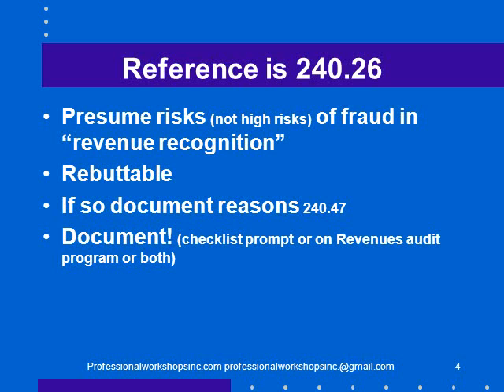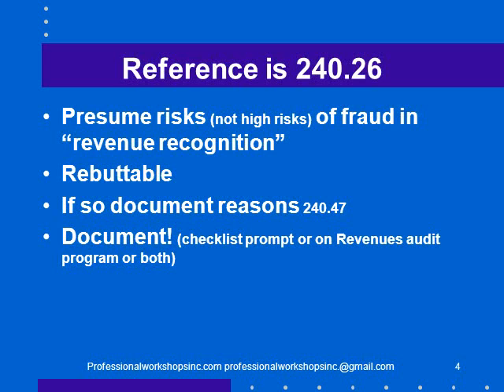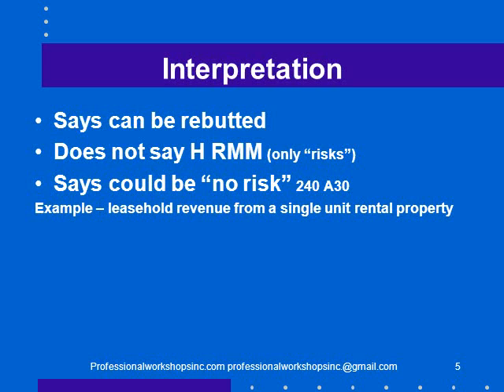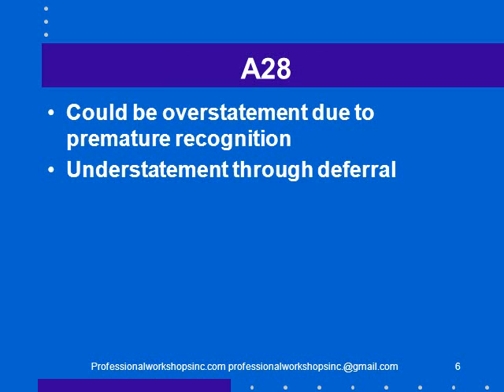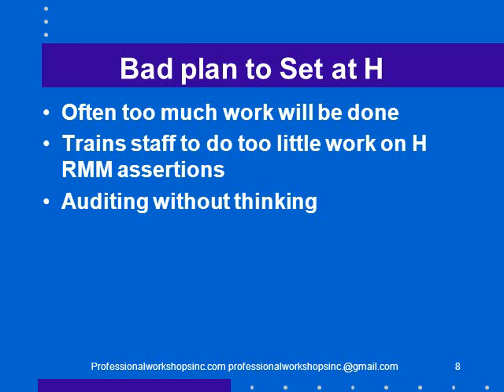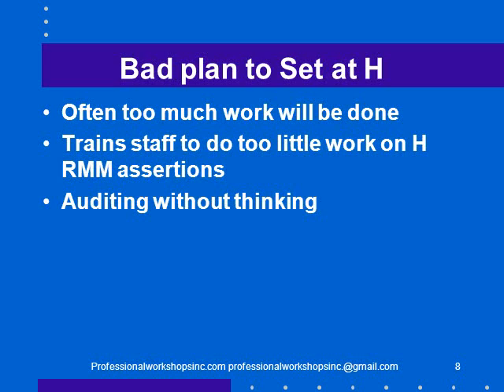240 Fraud in Revenue Recognition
In this module the requirements for the auditor for the consideration of fraud in revenue recognition is discussed, as well as the documentation requirement.